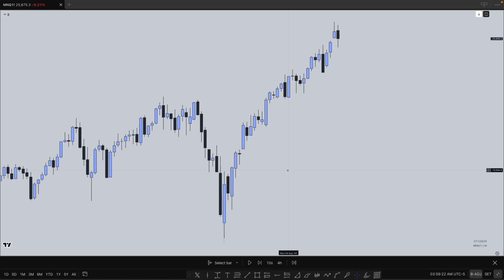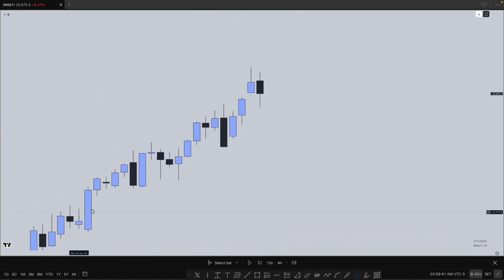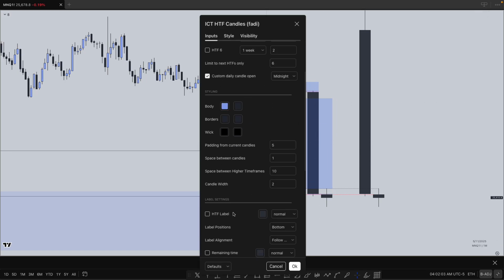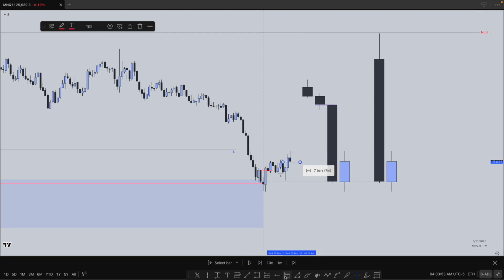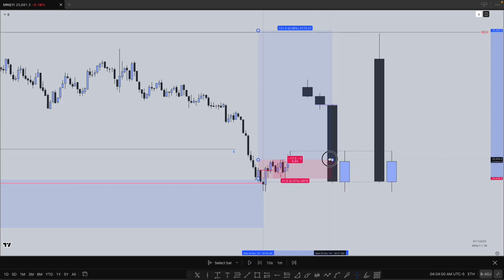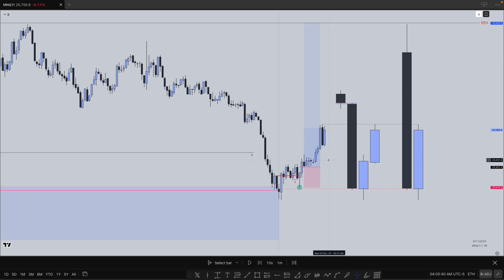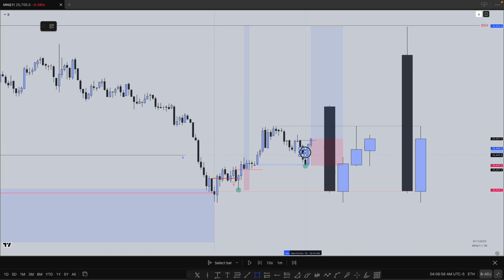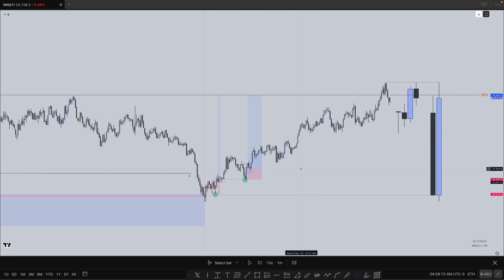The Daily Journal | NQ | 6AM Reversal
NQ | The 6AM reversal Model